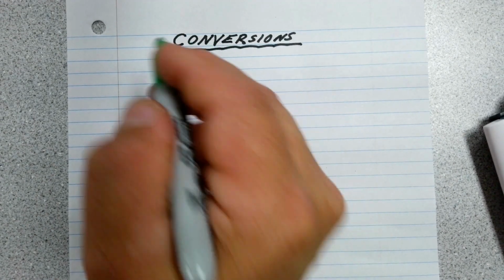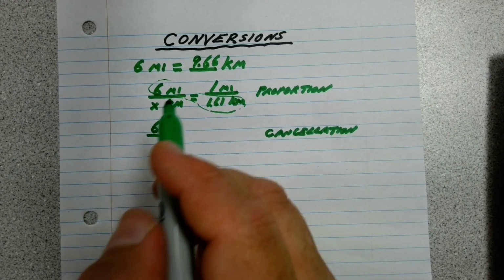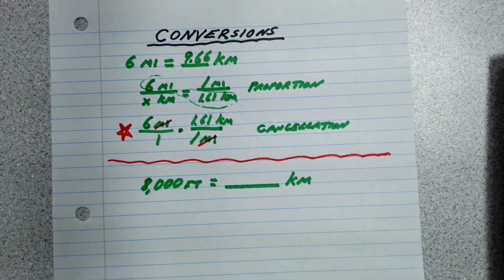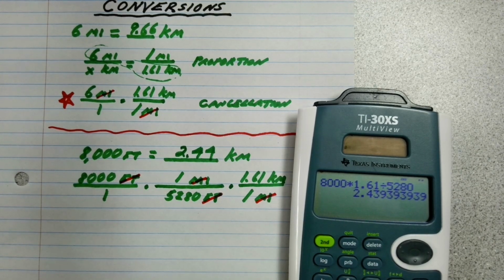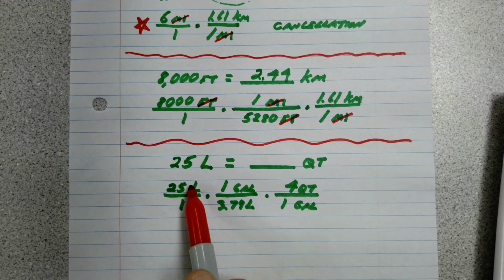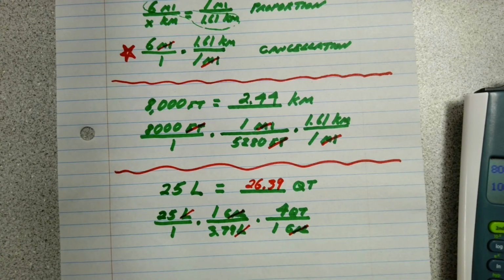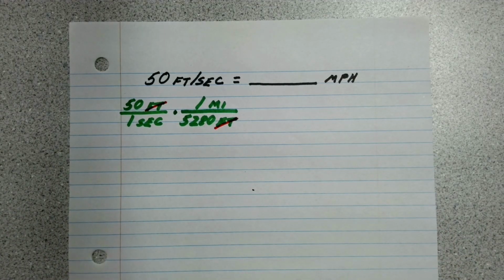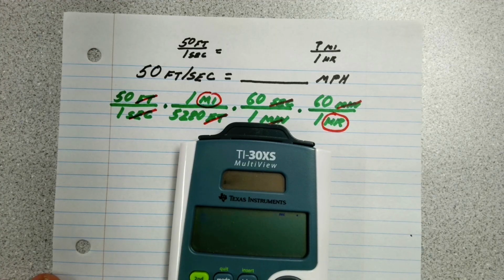Physical Science-Converting Units